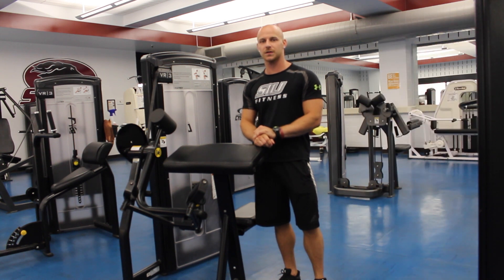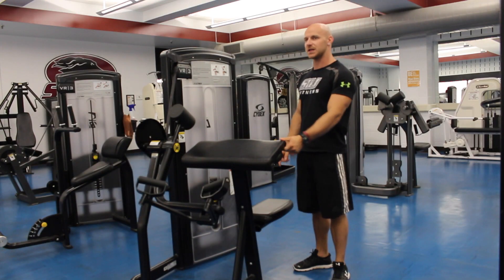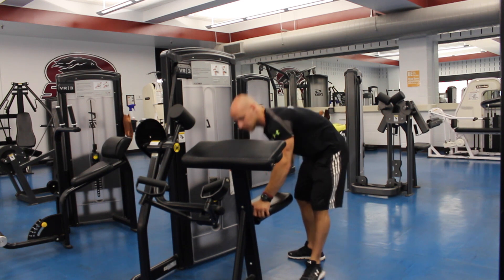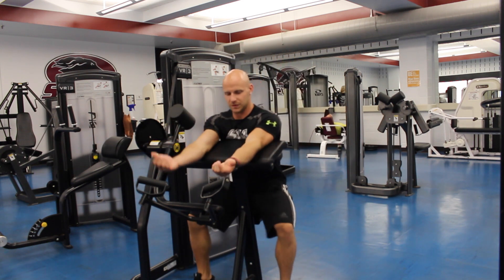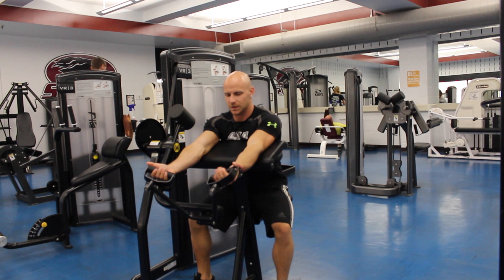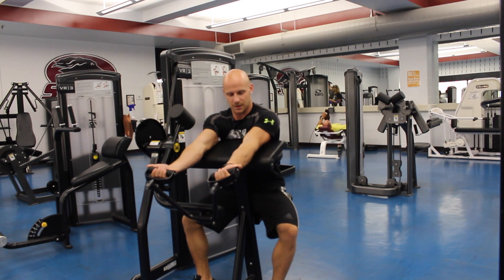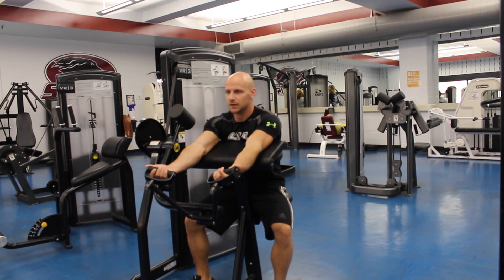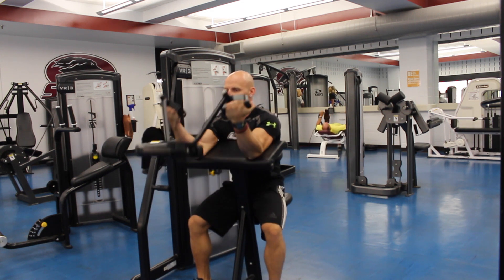Arm Curl Machine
This is a video tutorial on how to use the Arm Curl Machine at the SIU Student Recreation Center.